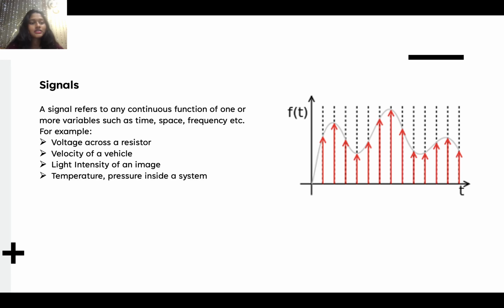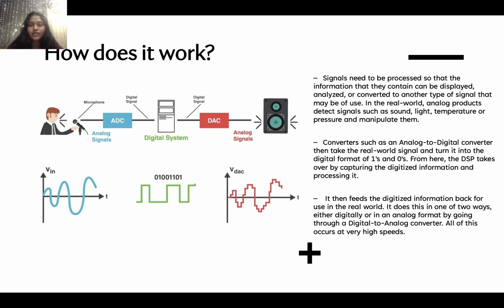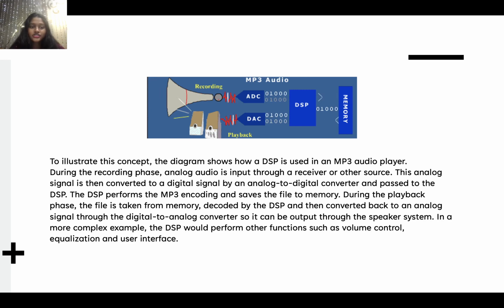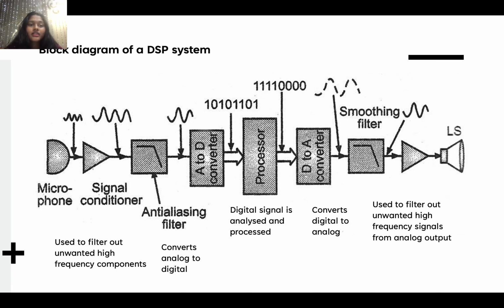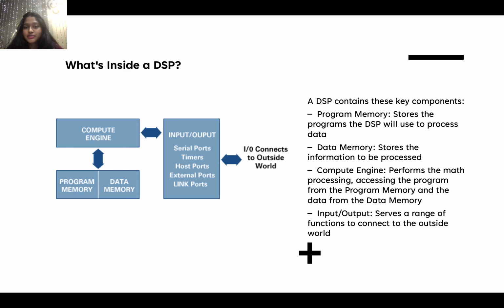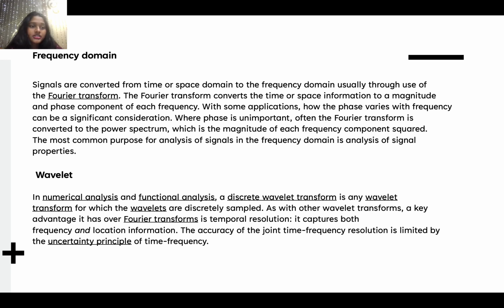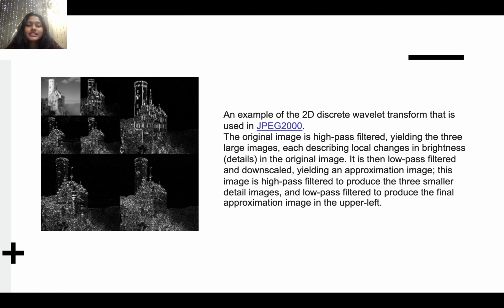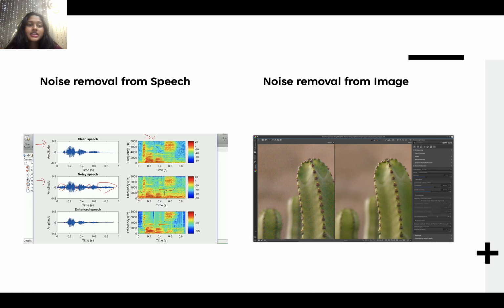Digital Signal Processing and Applications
This video is made by Ms. Himanshi Arya, student EPH 19, Deptt. of Physics, IIT Roorkee.